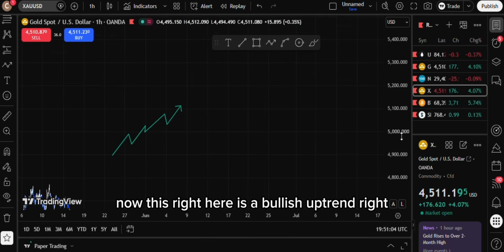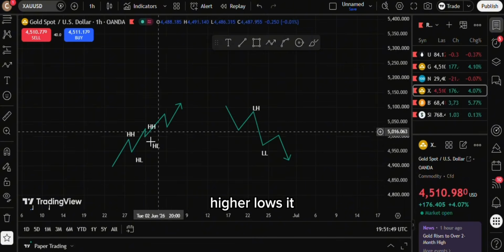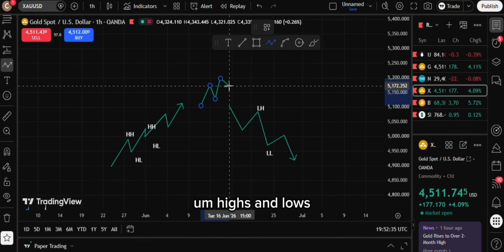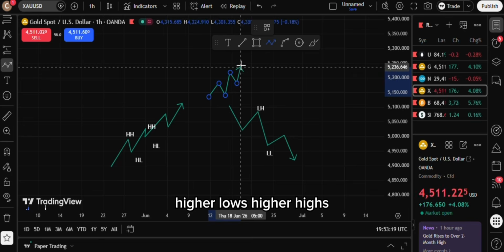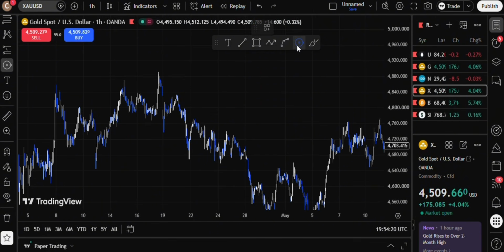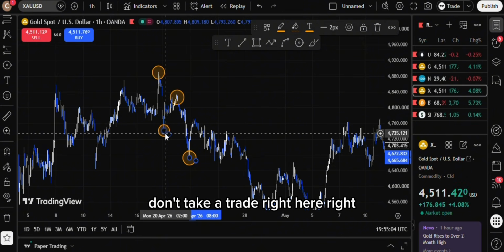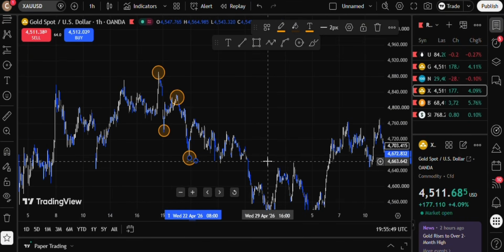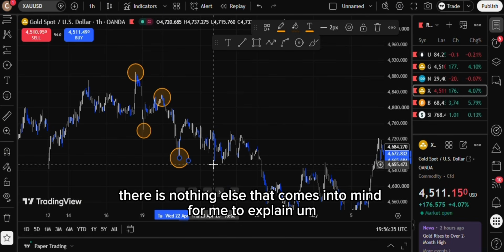Understanding Trends In Trading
📈 WHAT ARE TRENDS IN TRADING? | Beginner’s Guide

If you’re new to trading, understanding market trends is one of the first things you need to learn. In this video, I break down trends in a simple way so you can understand what the market is actually doing.

We’ll cover:
📈 Uptrends — Higher Highs & Higher Lows
📉 Downtrends — Lower Highs & Lower Lows
↔️ Sideways/Consolidation — When price moves within a range
🔎 How to identify the overall direction of the market
📊 How price structure helps you determine a trend

My goal is to make this as simple as possible for beginners so you can start looking at charts with a better understanding of market structure and direction.